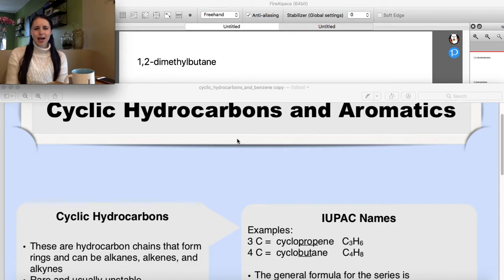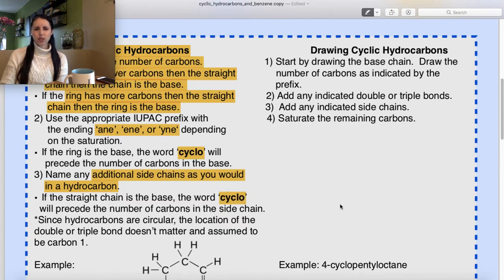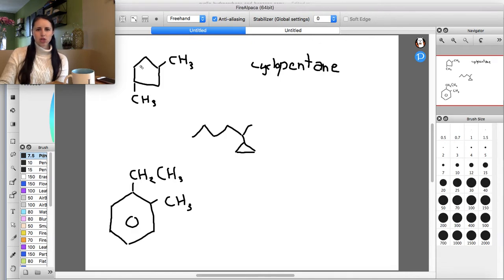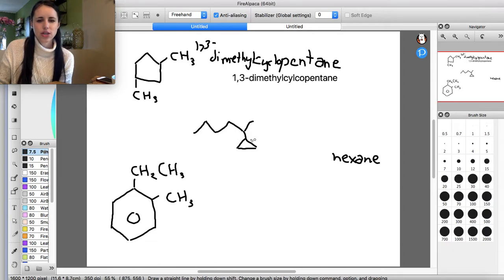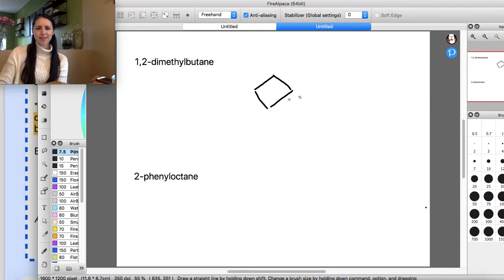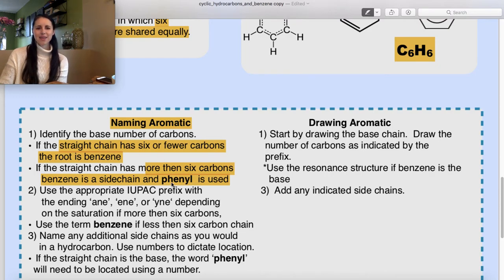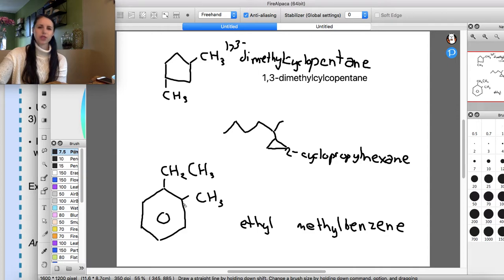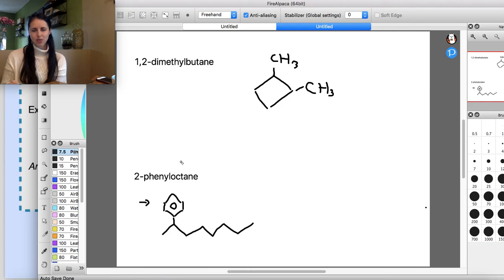SCH 4U - Unit 2 Lesson 3 Cyclic Lesson